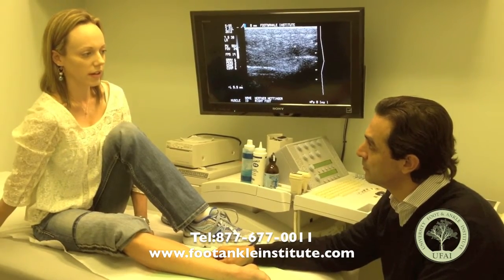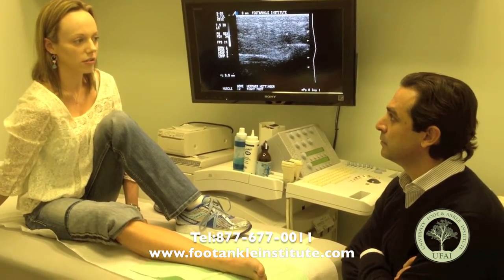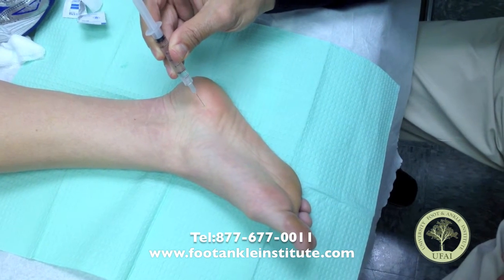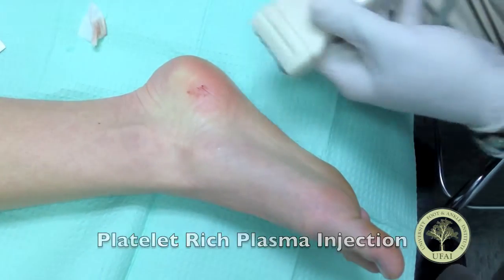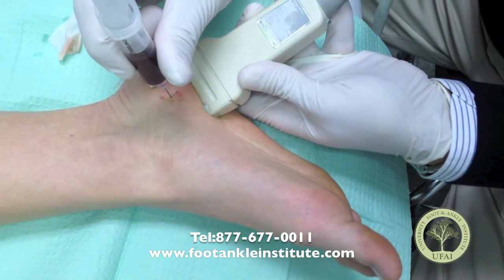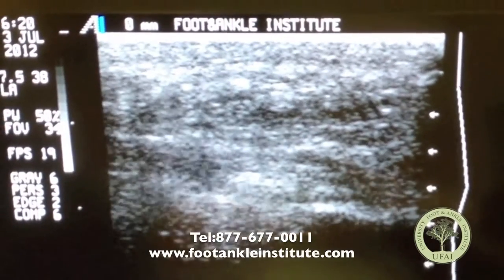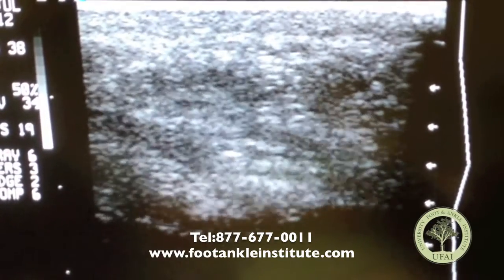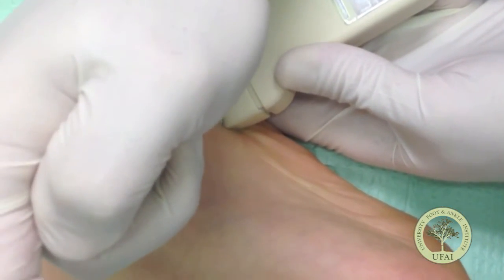Platelet Rich Plasma Therapy for the Treatment of Plantar Fasciitis with UCLA Affiliated Surgeon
Los Angeles Foot and Ankle Specialist Dr. Baravarian demonstrates the use of platelet rich plasmas therapy for the treatment of plantar fasciitis.

The specialists at University Foot and Ankle Institute are at the forefront of regenerative medicine for the treatment of heel pain and many other foot and ankle conditions.

University Foot and Ankle Institute
2121 Wilshire Blvd Ste 101